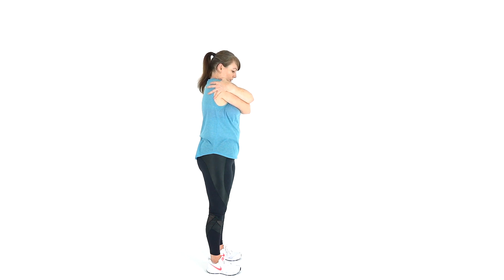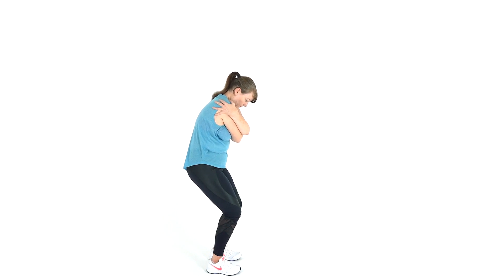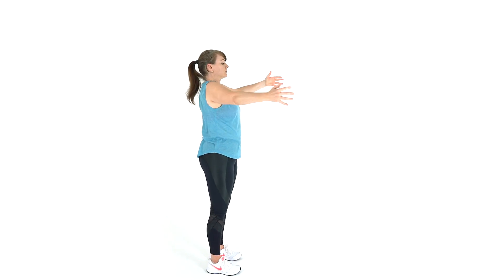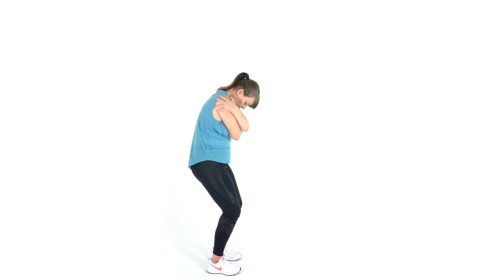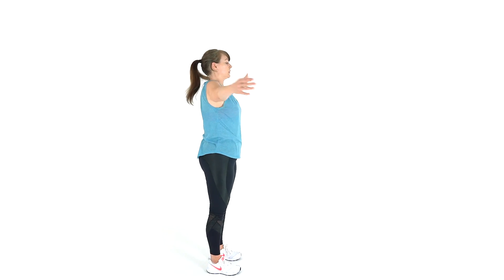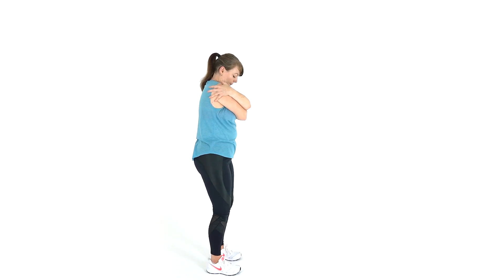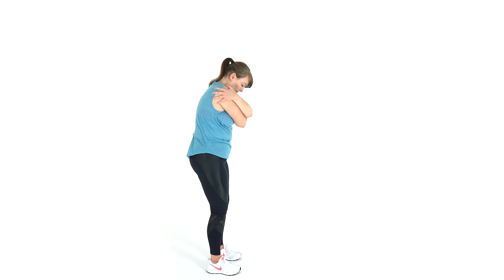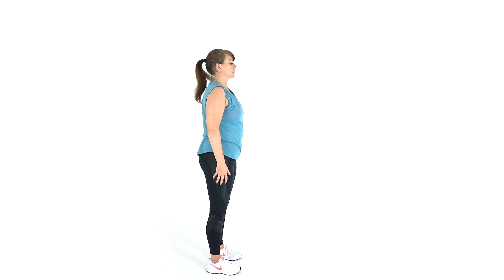Lymphatic Health Exercises | Reach Outs and Self Hugs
Stand in a neutral position, unlock both your knees a little. Slowly breathe in and spread your arms straight out sideways into a wide arm stretch. Drop your weight back into your heels. Lightly squeeze into the S-shape of your spine at the back. Relax and pause here for a few seconds with a good overall balanced stretch from your hands and across the front of your chest. Breathe in a little more deeply into the stretch to further open up the ribs and abdomen. Be gentle and don’t push too hard. Breathe out in this position. Take another gentle deep breath here, hold your breath for a few seconds, open everything up a little more, relax in the position. (In this position, you also have the option here to further explore stretching out your front or squeezing out your back). Let go of your breath slowly through your nose and bring your hands and elbows across each other smoothly into a V-shape across your chest, holding onto each opposite shoulder in a self-hugging position. Drop your knees a little, drop your head forwards and let your spine curl into a C-shape. Slowly breathe into the self-hug and allow your mid-back to stretch backwards. Relax and pause yourself for a few seconds in this position. (In this position, you also have the option here to further explore stretching out your back or squeezing out your front). Let go of the breath slowly through your nose, come back towards the starting position. Repeat the whole process in a smooth continuous cycle.

For more info and to connect with Rory for personalised Lymphatic Health Exercise sessions go